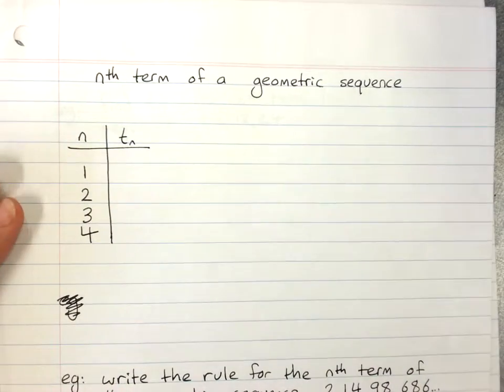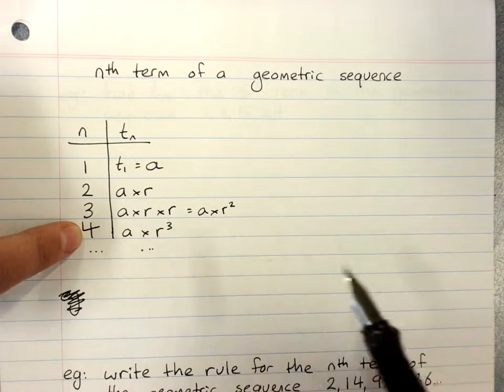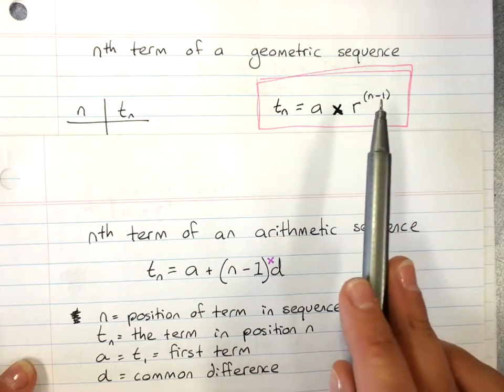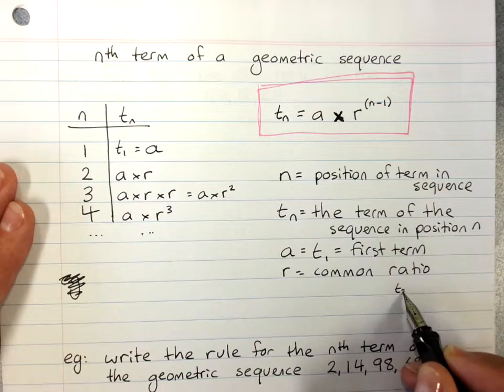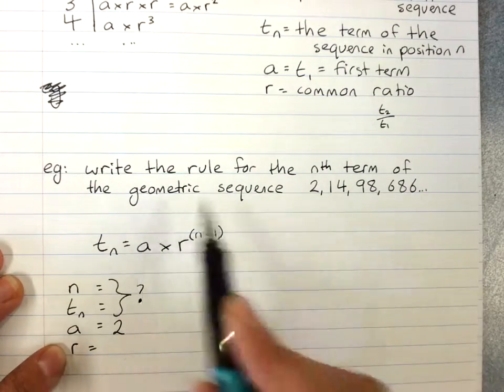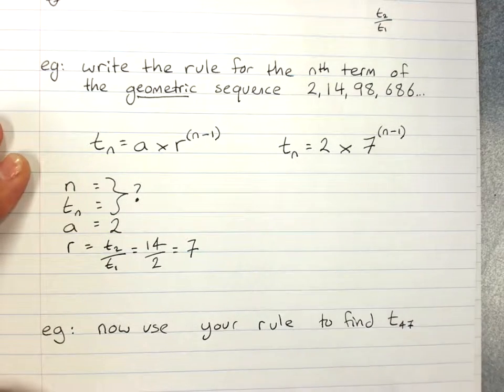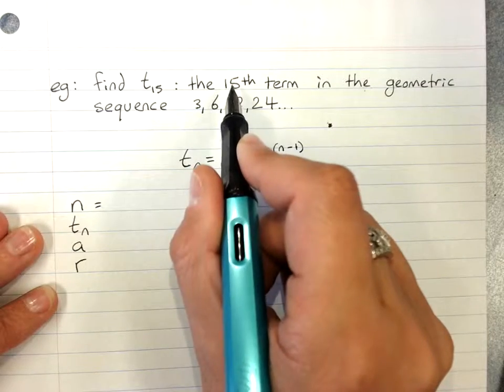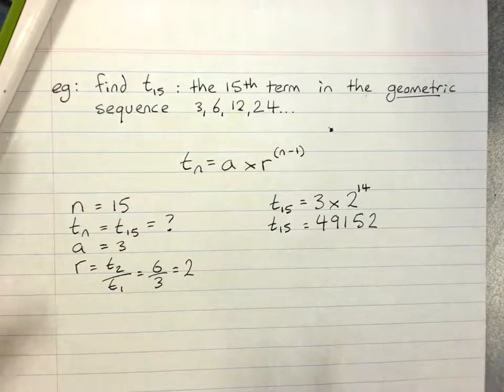nth term of a geometric sequence